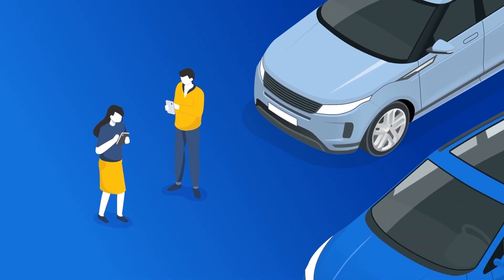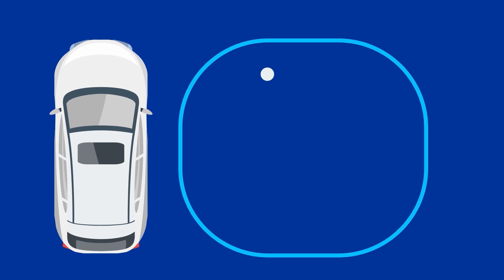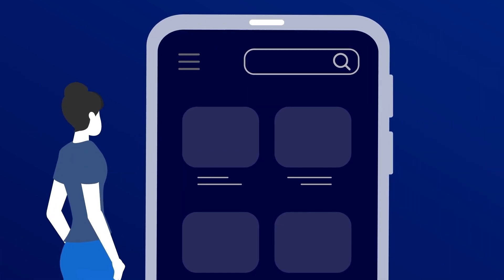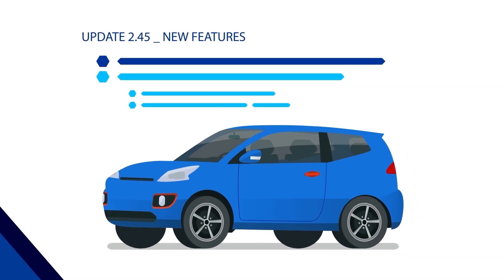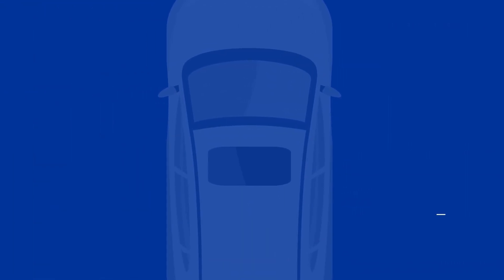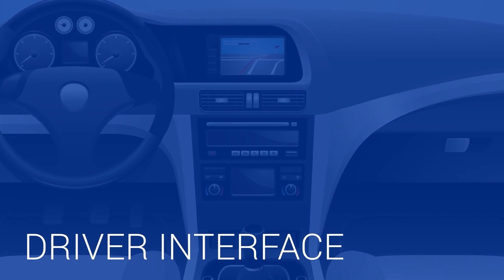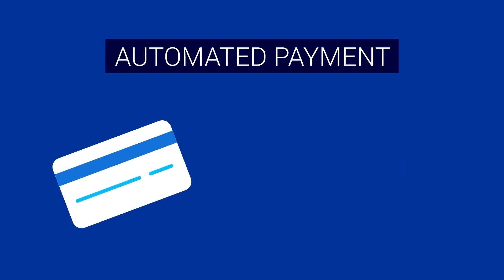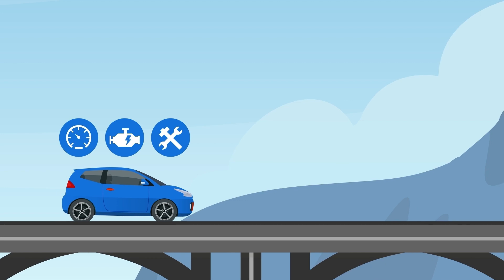Software-Defined Vehicles Explained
A Software-Defined Vehicle is any vehicle that manages its operations, adds functionality, and enables new features primarily or entirely through software.

Software-Defined Vehicles are the next evolution of the automotive industry. They are the foundation of many other advancements, including self-driving and connected cars.

Learn more about Software-Defined Vehicles, including their benefits to carmakers and drivers.